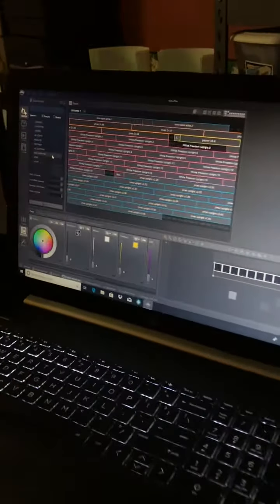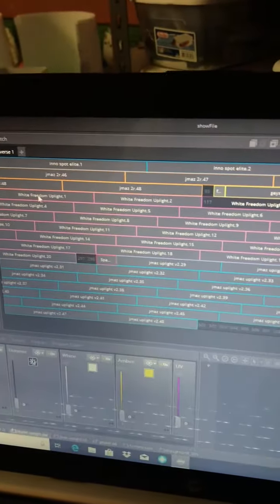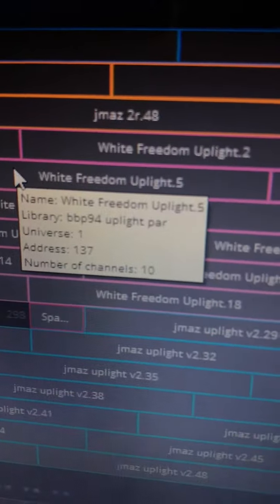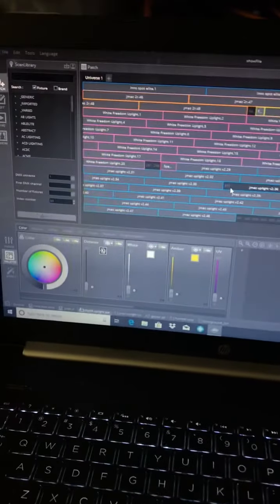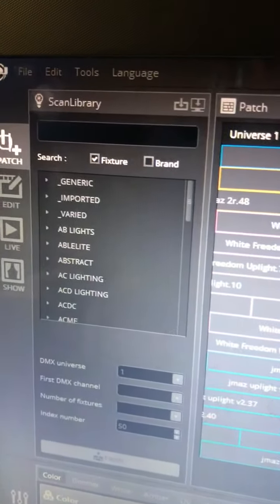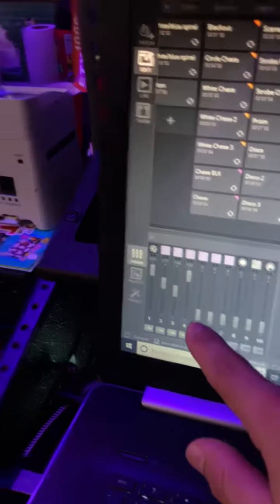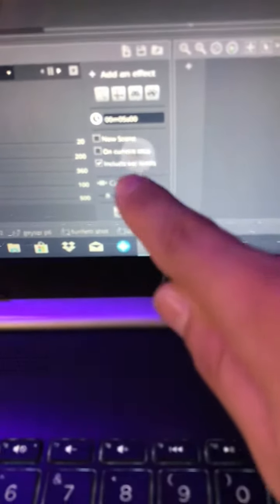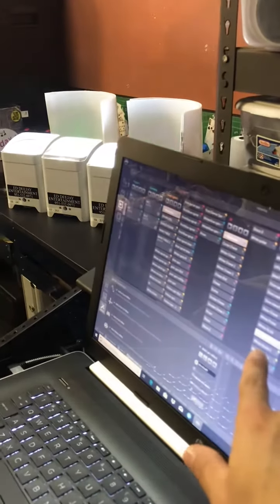Program generic uplights using ADJ 3.0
I’ll edit description to details soon...